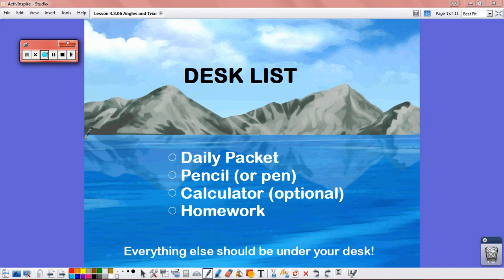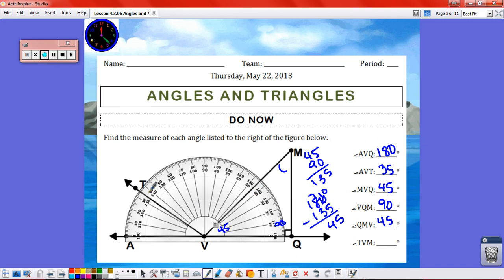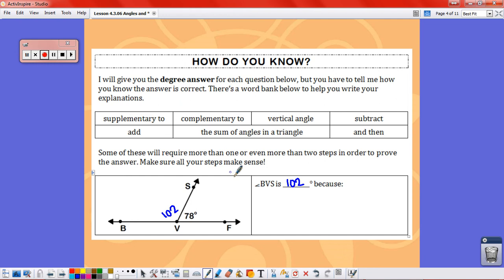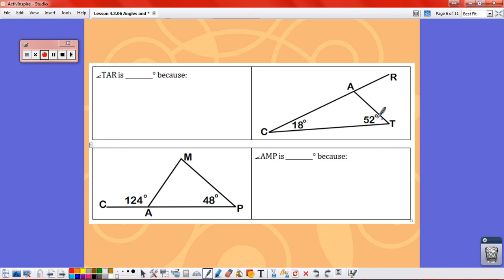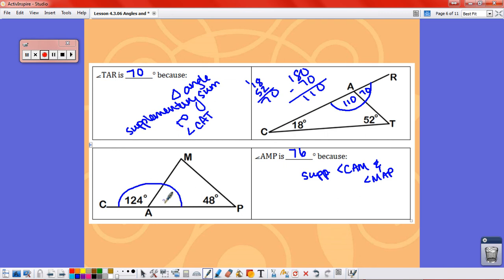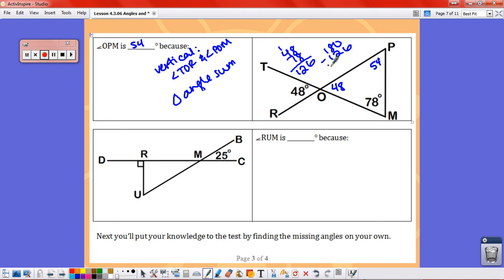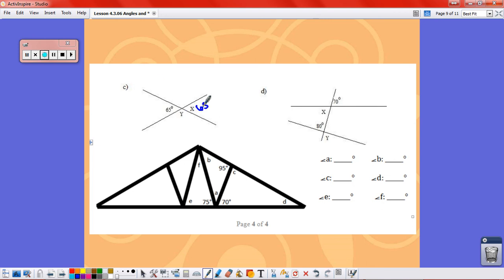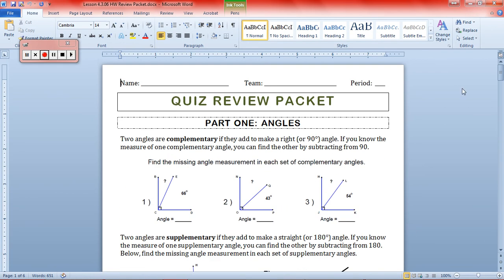4.3.06 Angles and Triangles